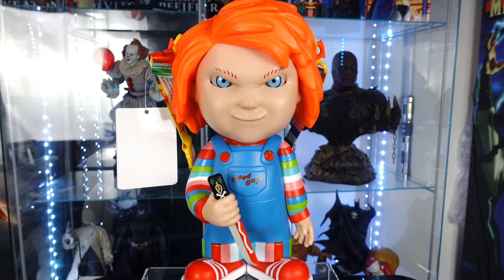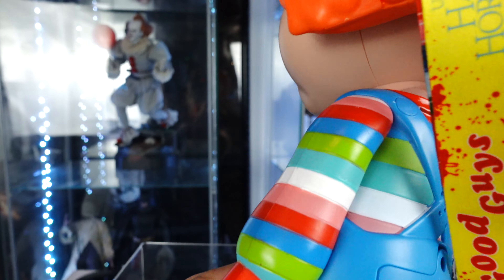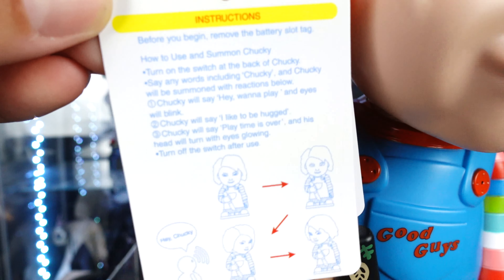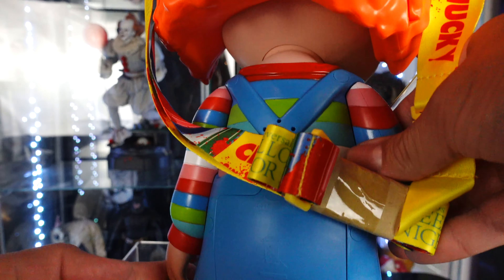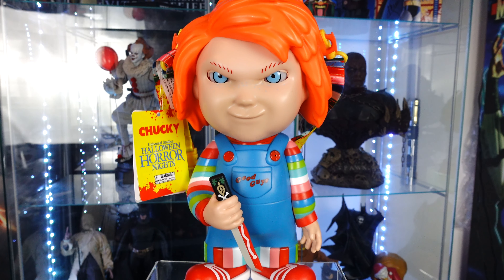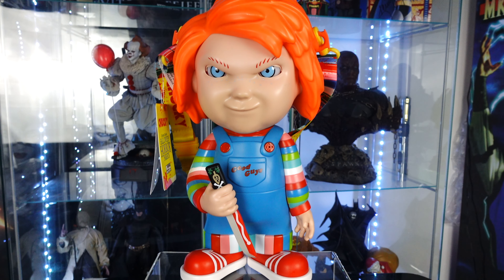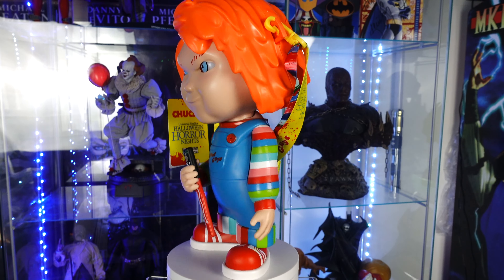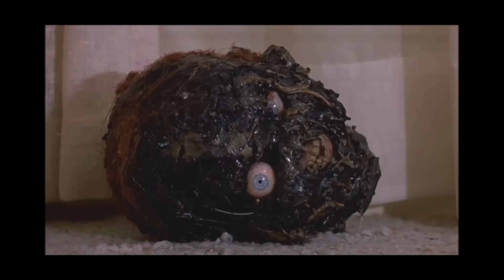The Hottest Halloween item! Universal Horror Nights child's play Chucky popcorn bucket review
use my link to Entertainment earth